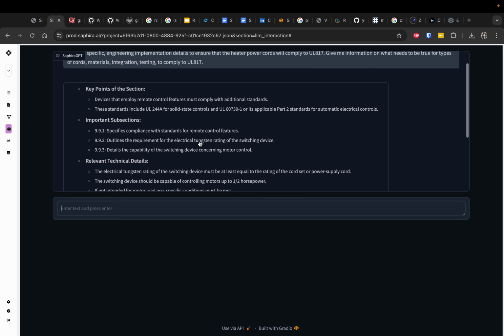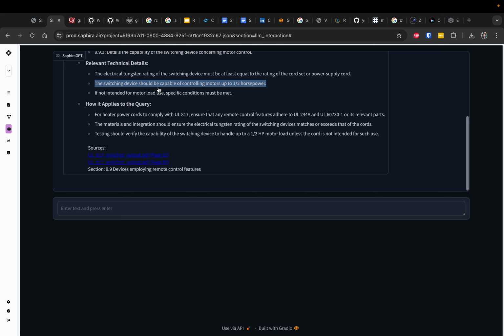Saphira UL 817 Semantic RAG Demo 10/23/24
Saphira implements an Agentic RAG workflow to retrieve and critique technical details from standards like UL 817.  Part of this workflow involves identifying the specific standard and section from our Context Store for a given project that applies to your query.  to check it out!